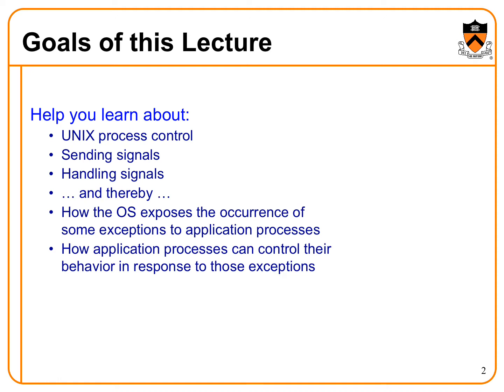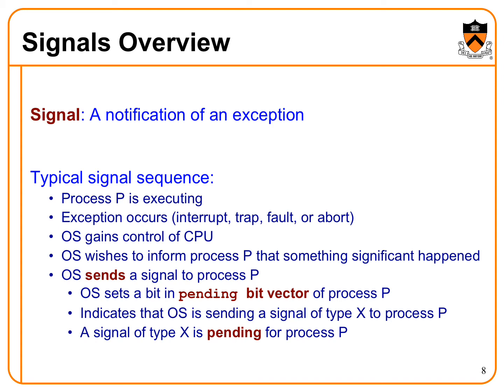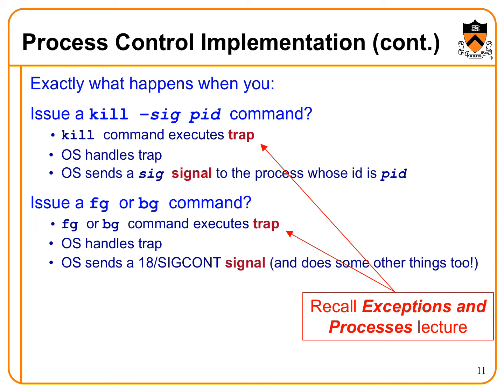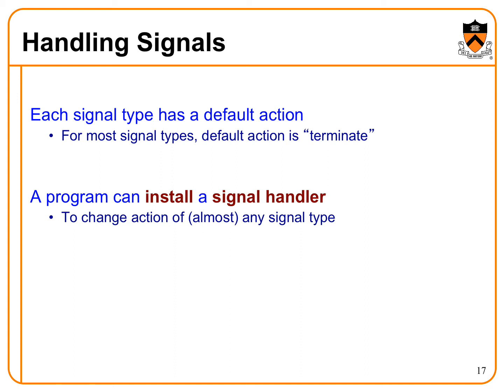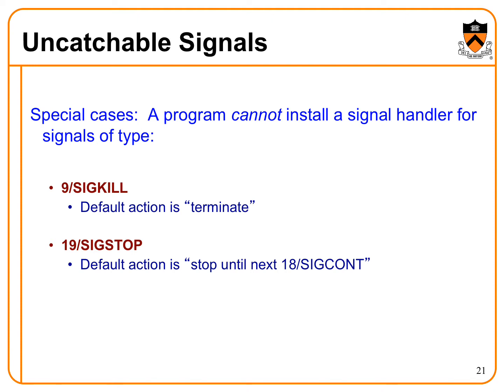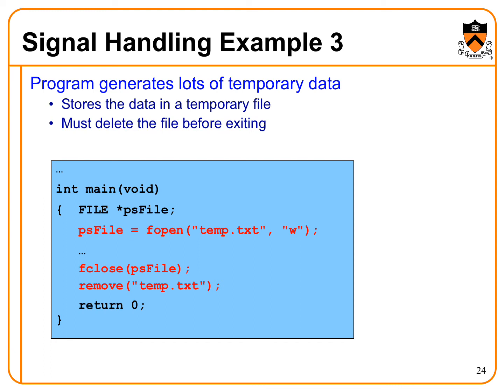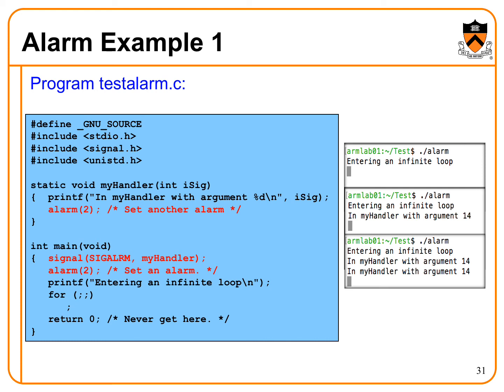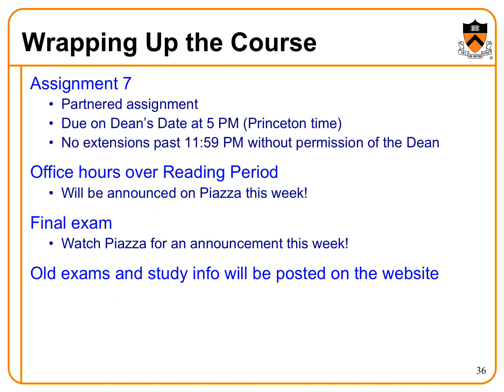COS217 Spring 2020 Lecture 24: Signals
This lecture introduces the raise, kill, and system-level functions to generate signals and install signal handlers.